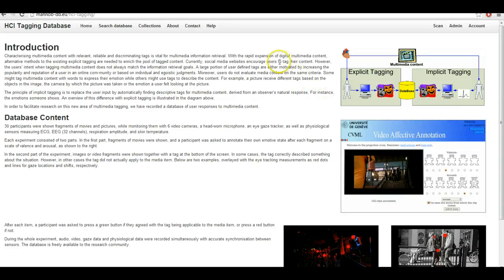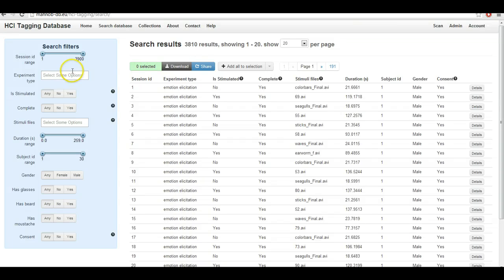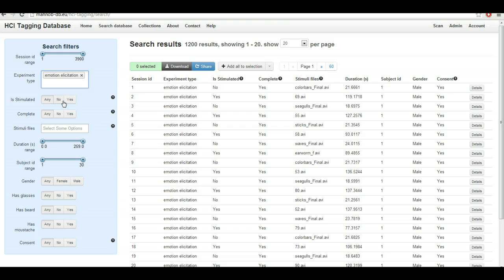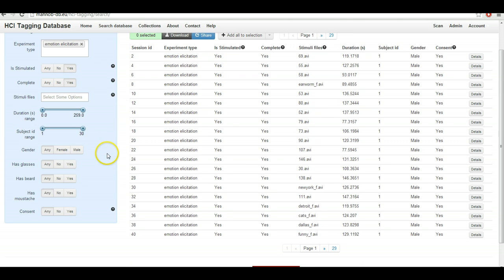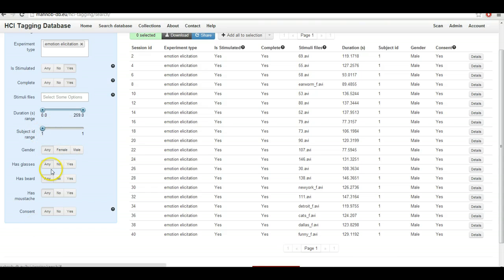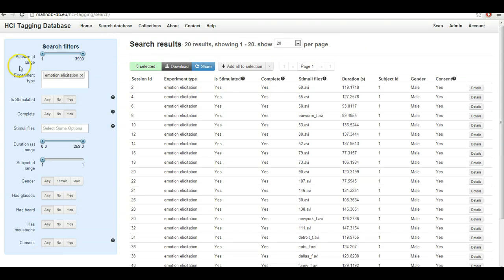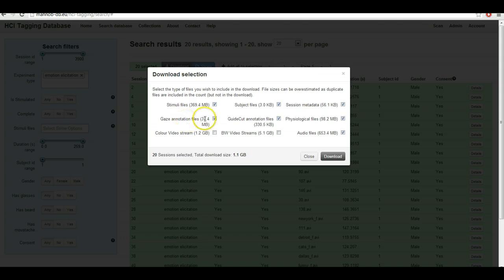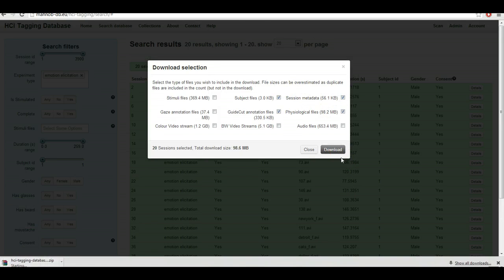MAHNOB-HCI help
Here is an illustrative example of how to download from MAHNOB-HCI database. MAHNOB-HCI is a multimodal database on human centered implicit tagging.  The database is freely available for academic researchers here:
Our paper on the database:
A multimodal database for affect recognition and implicit tagging
M. Soleymani, J. Lichtenauer, T. Pun, M. Pantic. IEEE Transactions on Affective Computing. 3: pp. 42 - 55, Issue 1. April 2012.